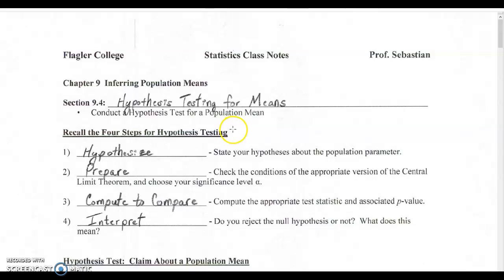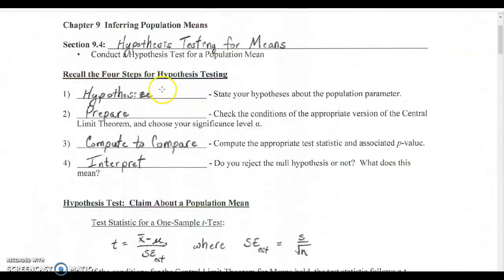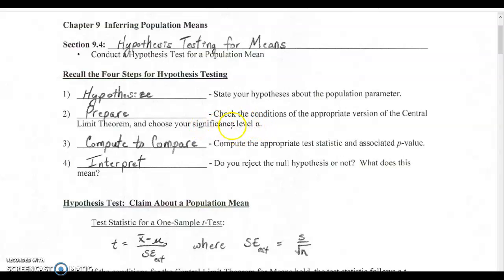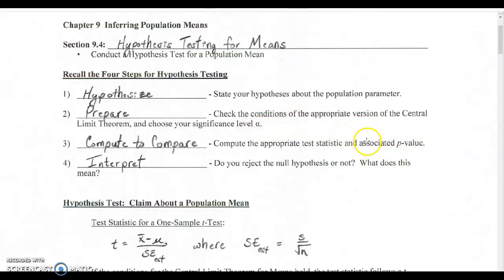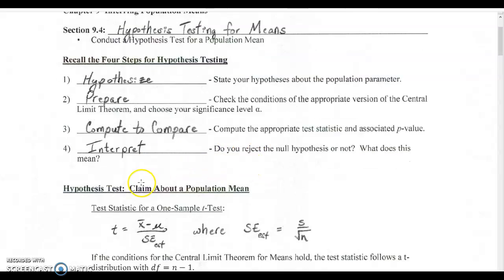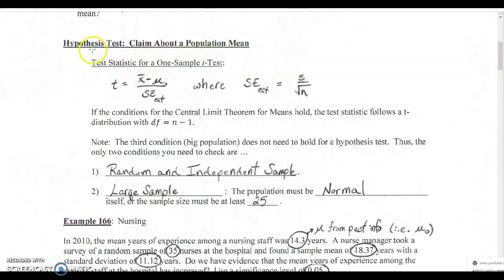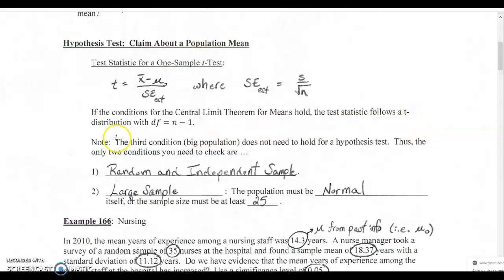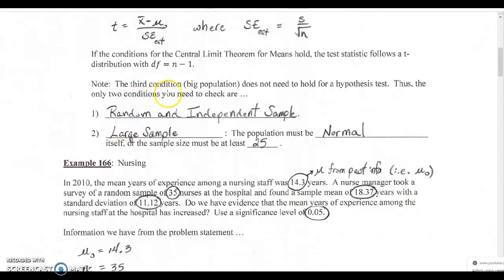Statistics (Sebastian) - Class Notes Page 149